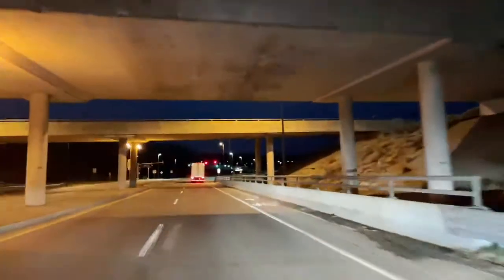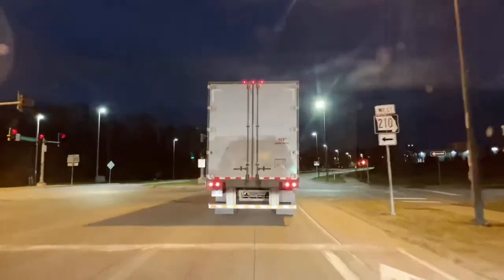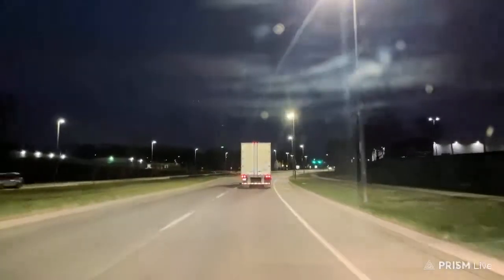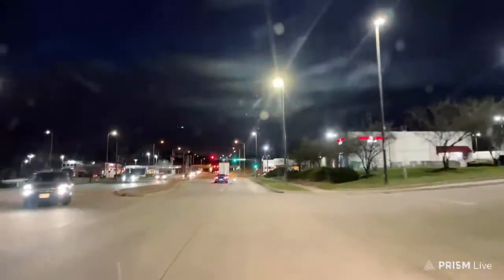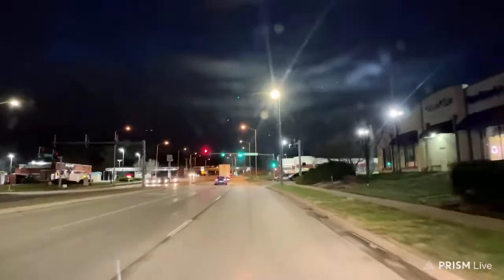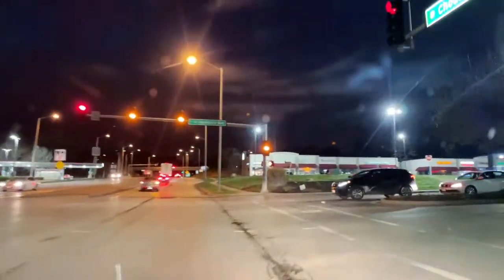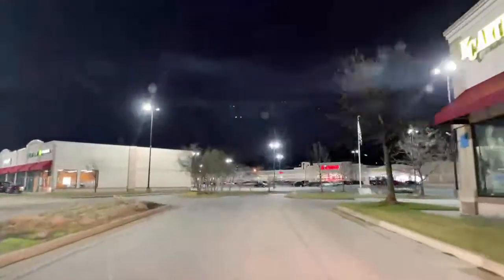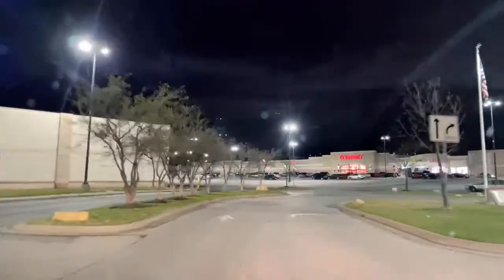4 Wheel Live